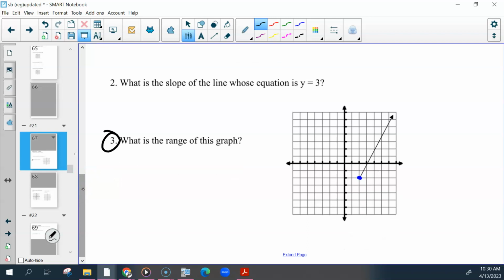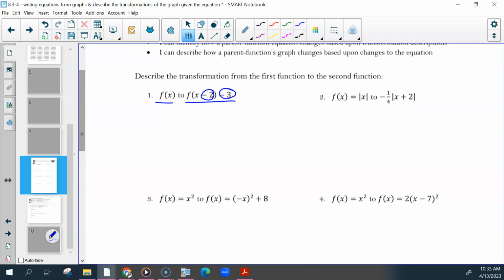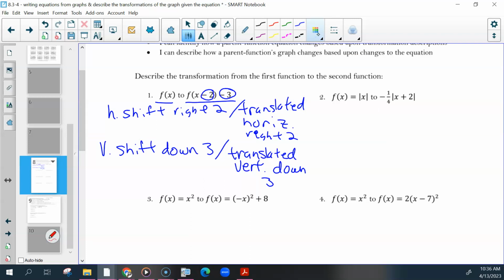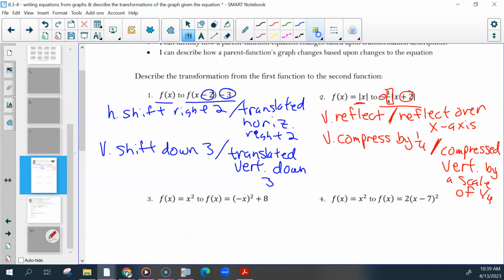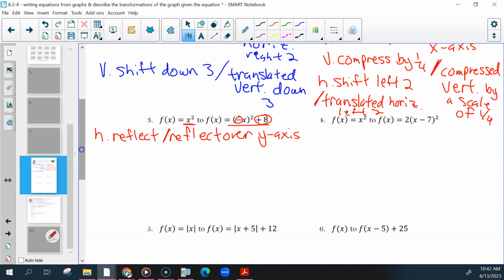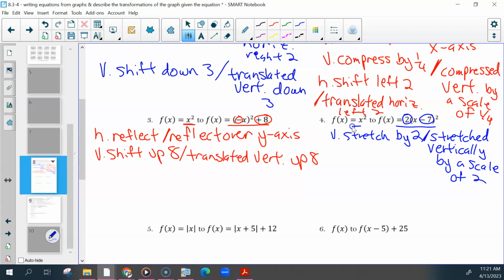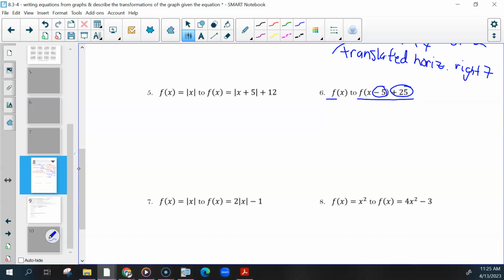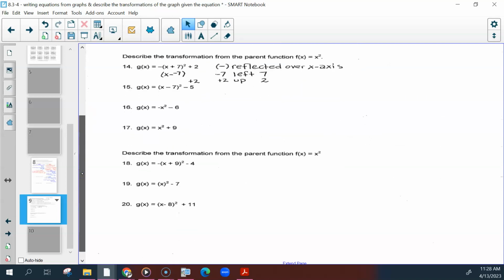AFDA 5th 4-13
We went over the next shark bite and then started our notes on writing transofrmations from an equation. We talked about the different ways the transformations can be written. Then you had time to practice.